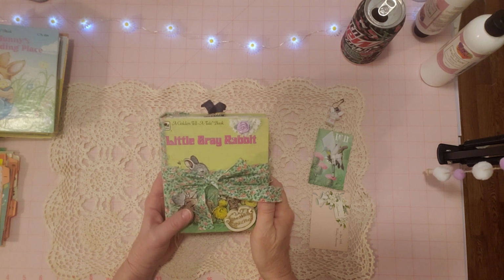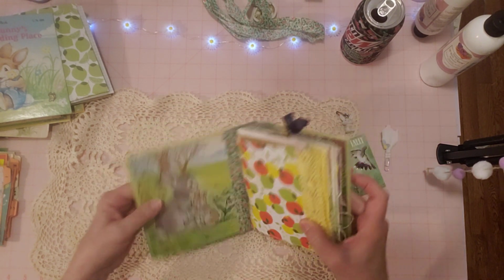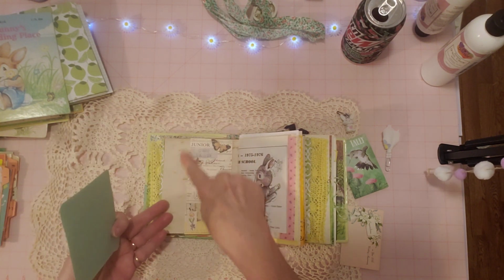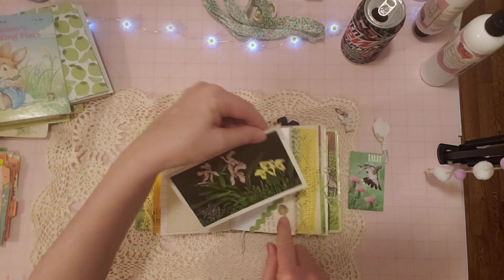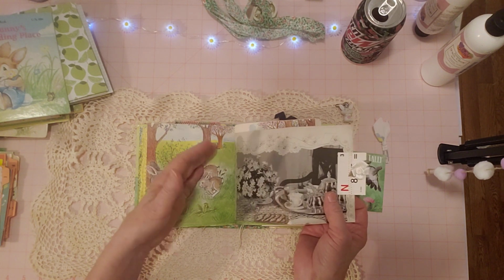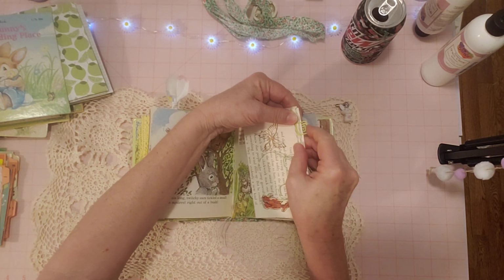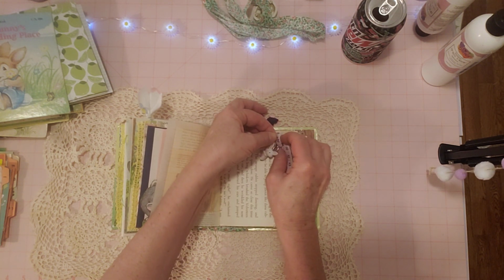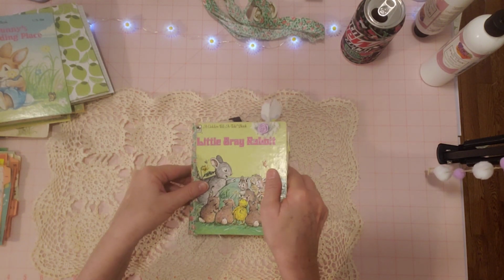Finished Flip Through of Bunny Junk Journal - Vintage Tell a Tale Book - The Gray Rabbit.